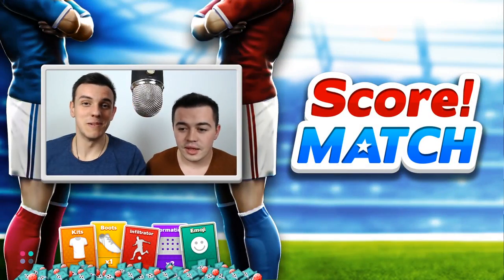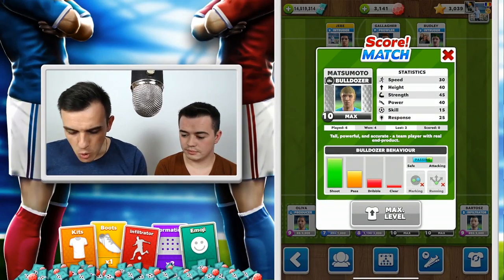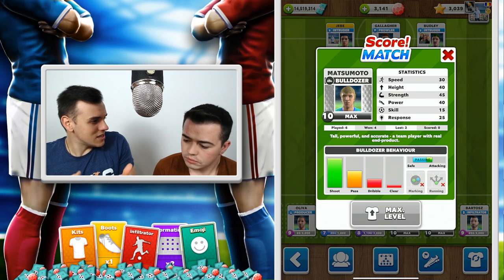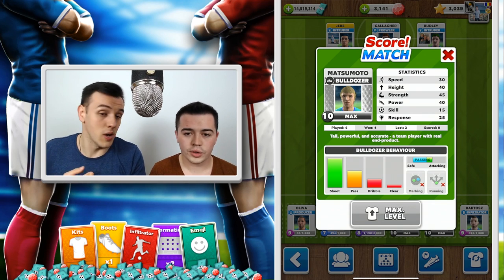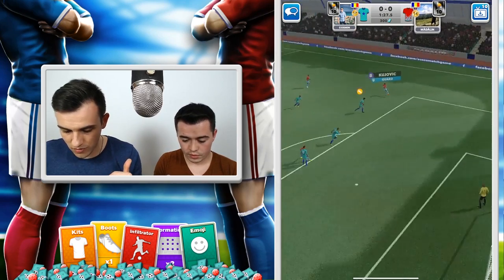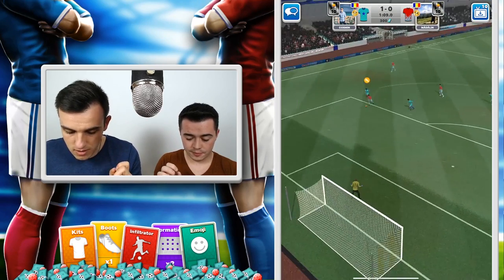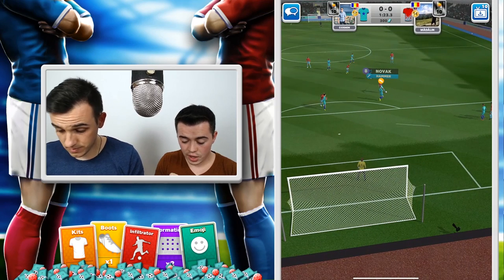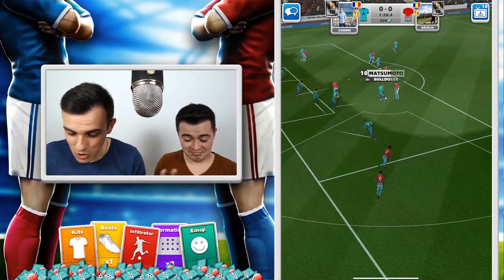MAX BULLDOZER is UNSTOPPABLE in SCORE! MATCH! Super player gameplay and tips :: E162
🎮Score! Match

The Bulldozer = another super player in Score! Match.
He is better than a Hammer and he is a MUST in your team.
See this video for MAX gameplay + our best tips, tricks and more!

🎧Full track: Yves V & Matthew Hill feat Betsy Blue - Stay

Soundfx:
🎧Mouse click (by THE_bizniss)